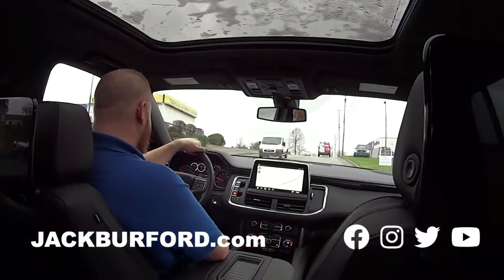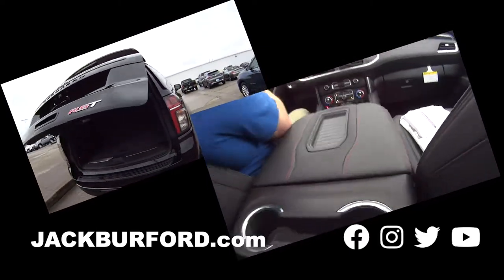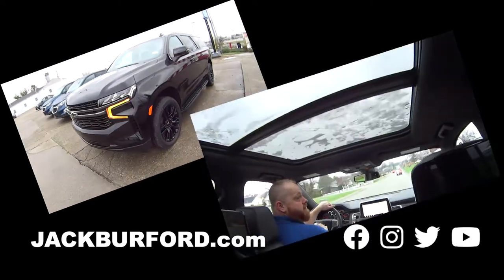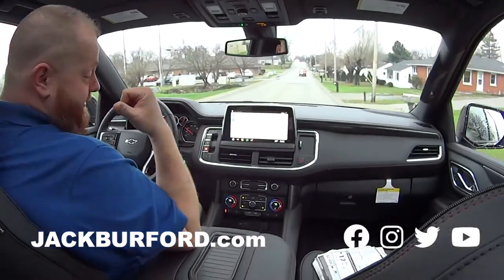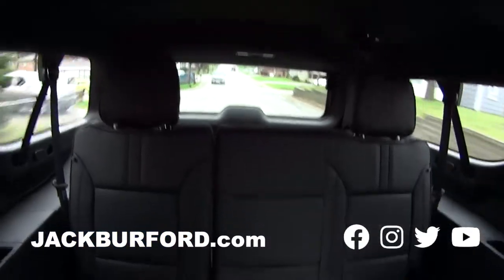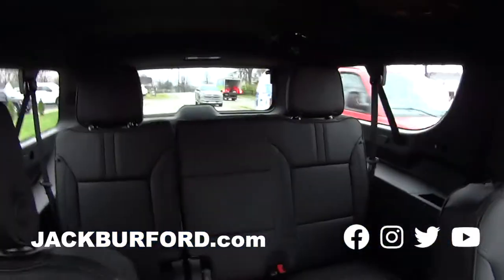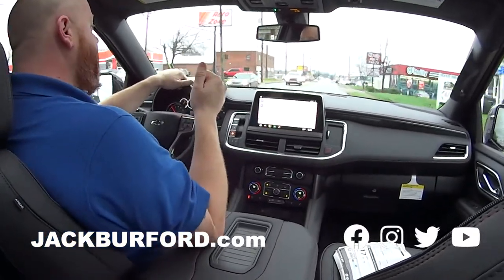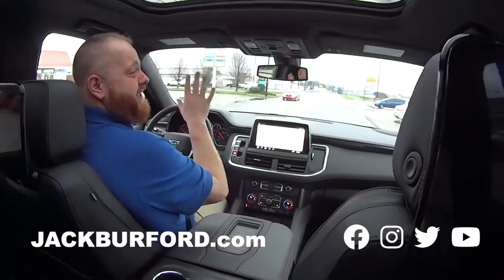Blacked Out RST Suburban Test Drive!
Blacked Out RST Suburban Test Drive! now!